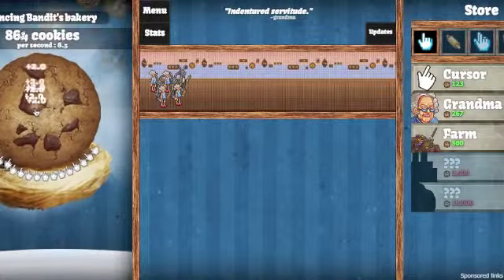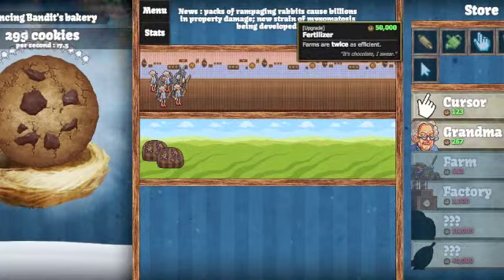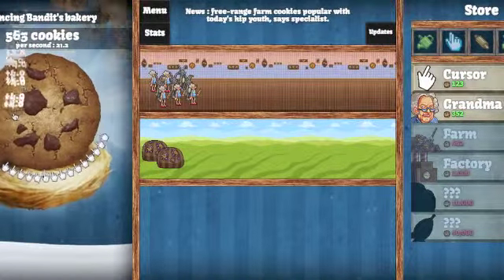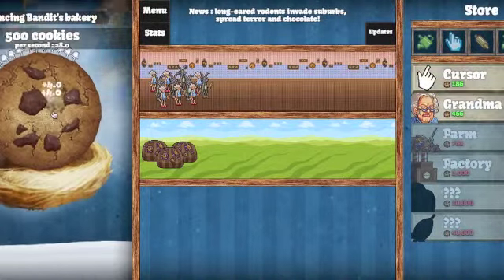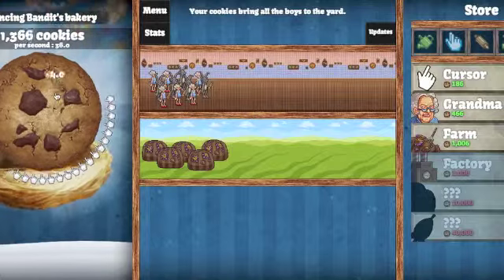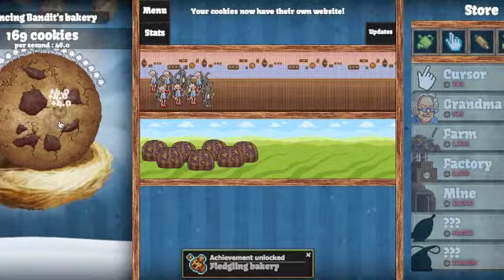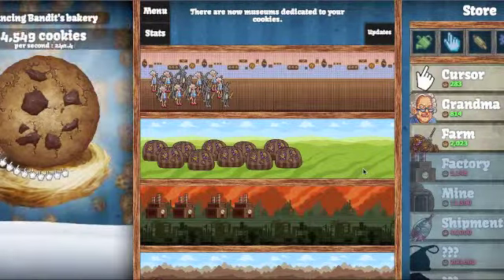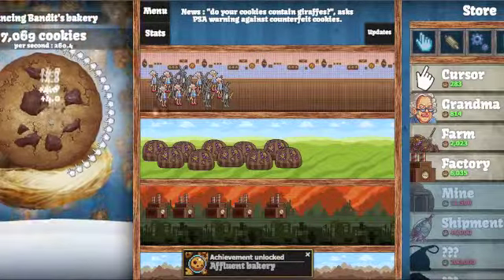Let's Play Cookie Clickers (Ep.2)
Part 2 of our cookie clickers series.